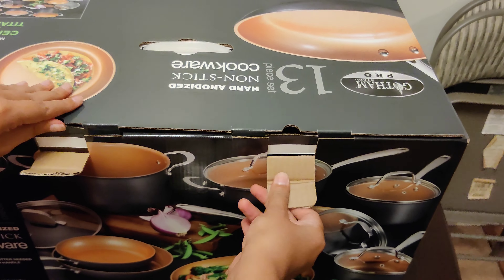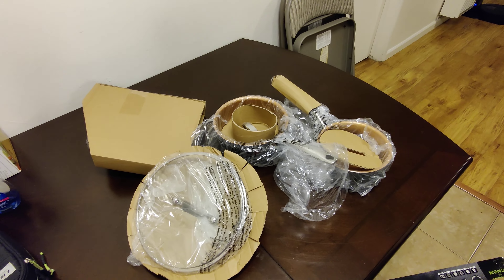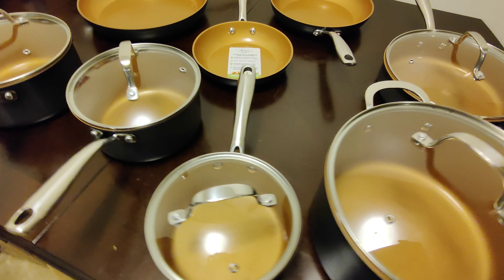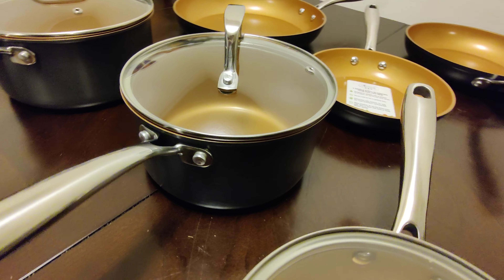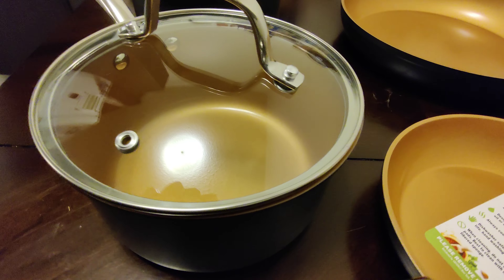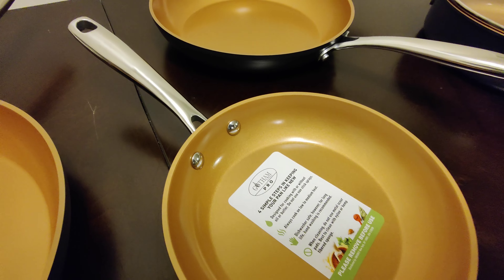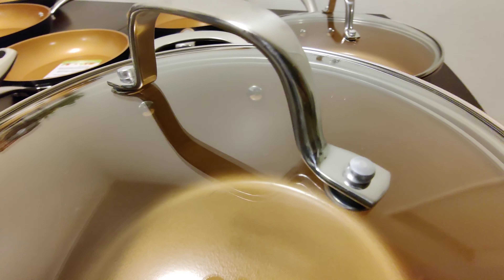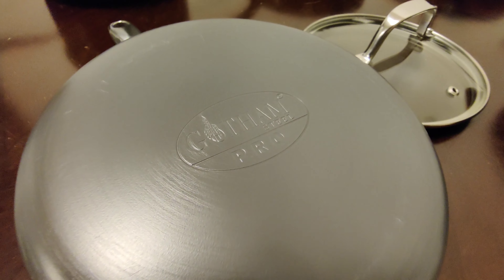Gotham Pro Kitchen Set - Quick Review